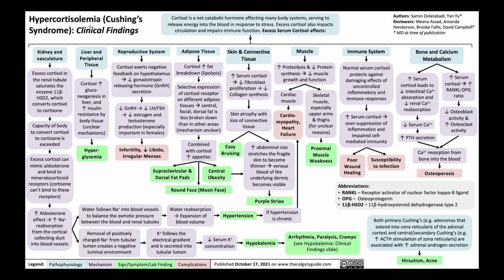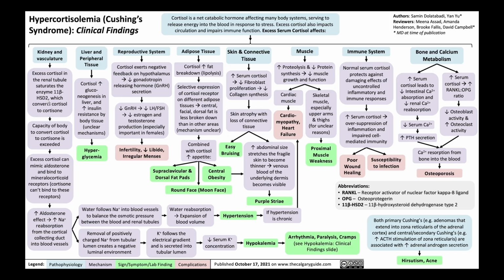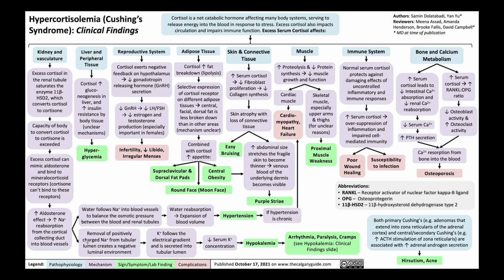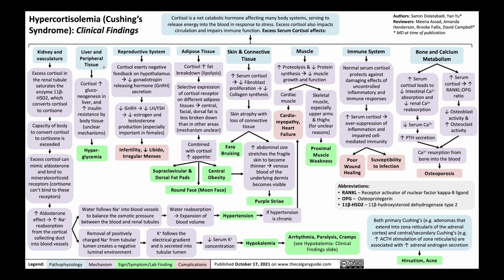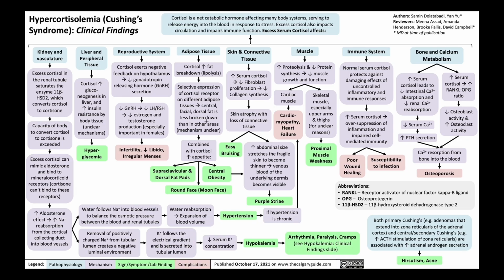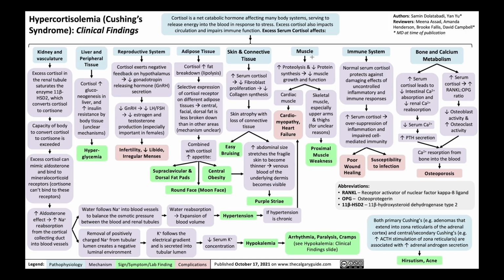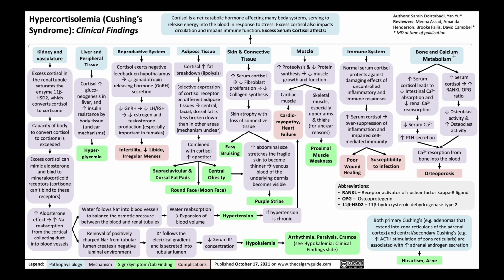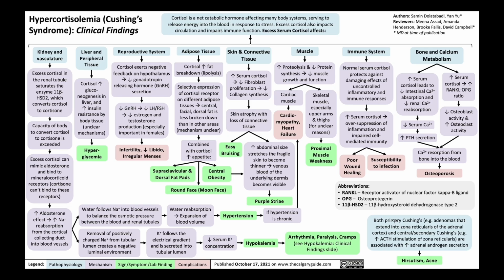Cushing's Syndrome and Hypercortisolemia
Next in The Calgary Guide Video Series: explaining the pathogenesis and clinical findings of Cushing's syndrome (hyper-cortisolemia)

Note that our content are not "presentation slides", but rather, textbook replacements. For optimal viewing experience, view Calgary Guide flow charts on a big screen, such as a desktop computer, instead of a handheld device. Our content uses terminology at the level of first year university biology.